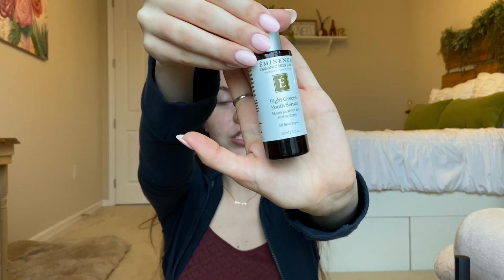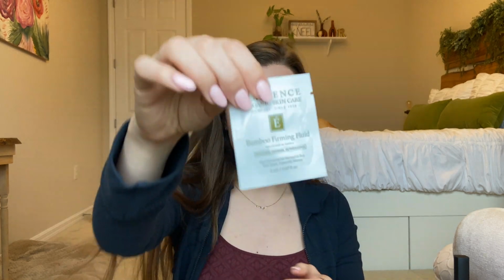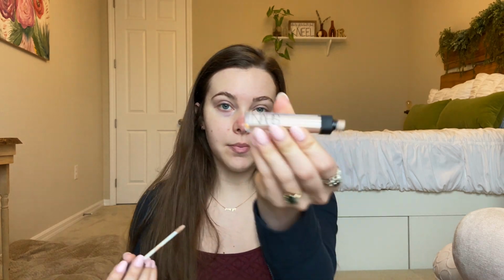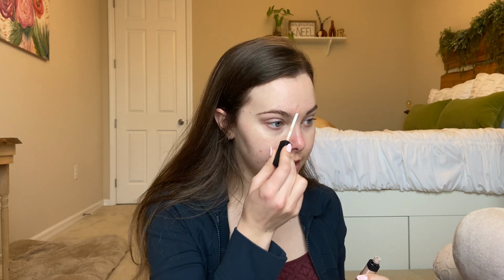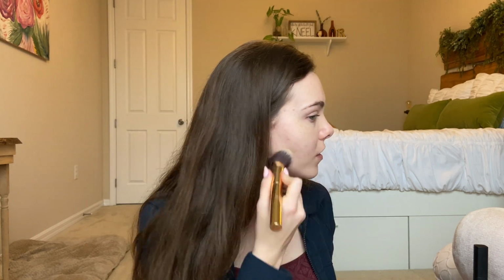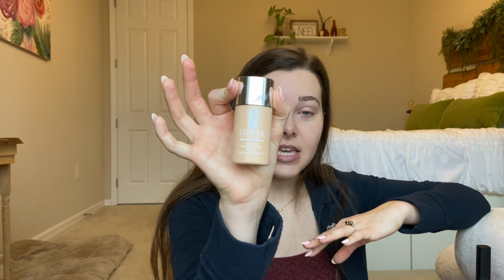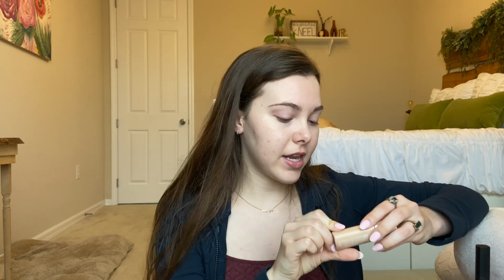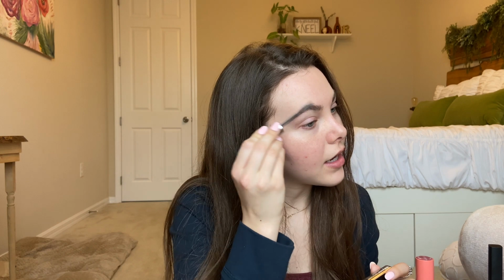5 Minute ‘No Makeup’ Makeup Look!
“Nor height nor depth, nor anything else in all creation, will be able to separate us from the love of God in Christ Jesus our Lord.” -Romans‬ ‭8:39‬ ‭ESV‬‬

CONCEALER: NARS Radiant creamy concealer in ‘Vanilla’
BLUSH: ColourPop Cosmetics cream blush
BROW GEL (similar): ColourPop Brow Gel